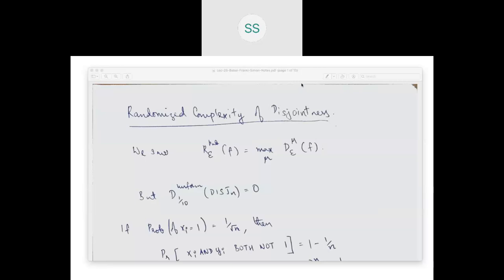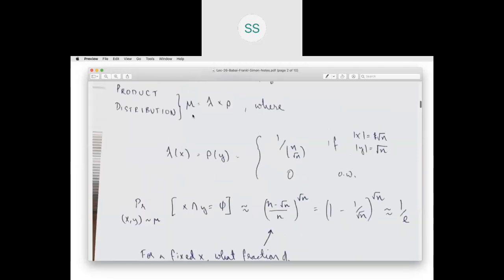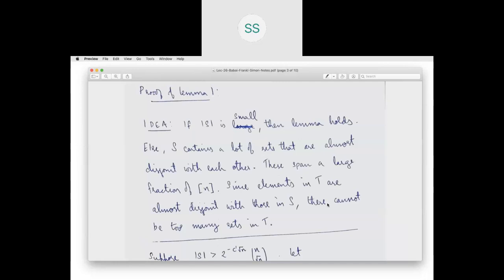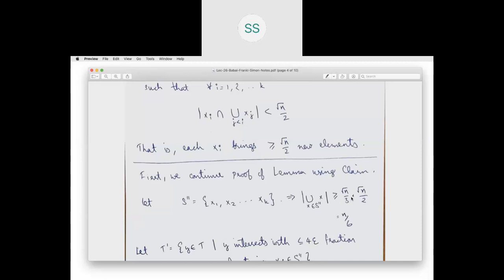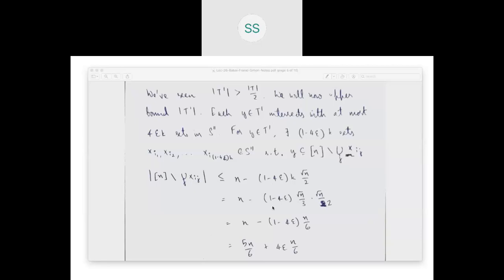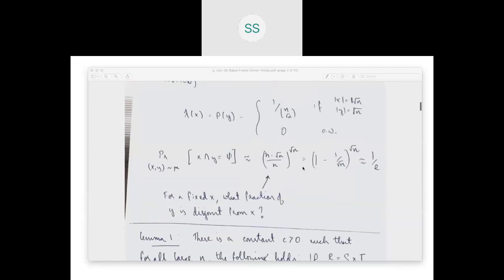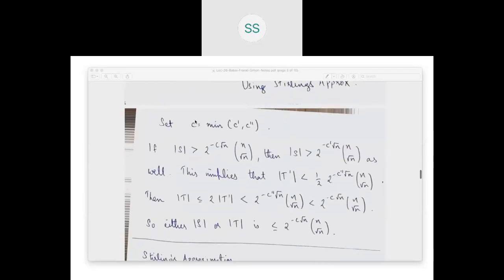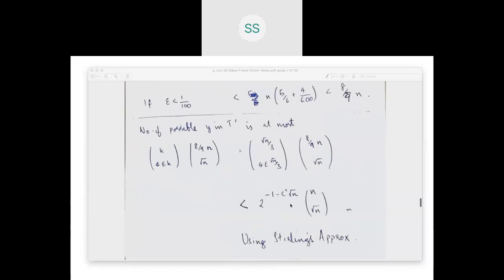Babai Frankl Simon1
Part 1 of the lecture proving Babai-Frankl-Simon result on the sqrt(n) randomized lower bound of disjointness.